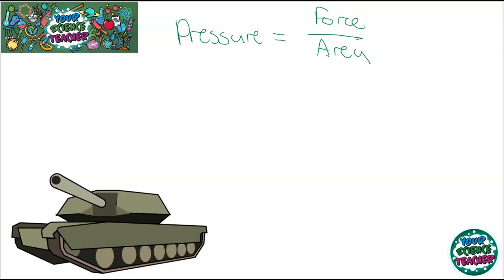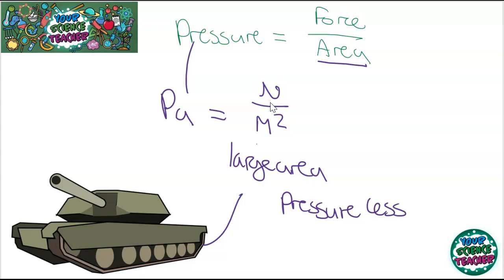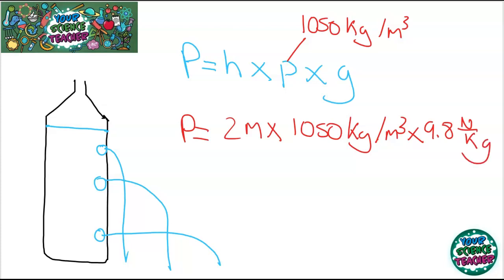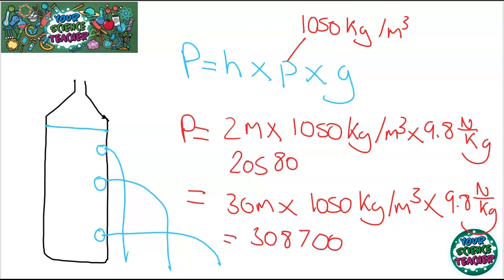AQA GCSE 9-1 P11- FORCES AND PRESSURE GCSE PHYSICS ONLY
This Video goes all through the whole topic of P11 Forces and Pressure following the AQA GCSE Syllabus. Find more videos similar on my channel: